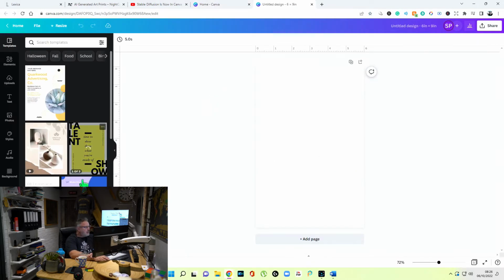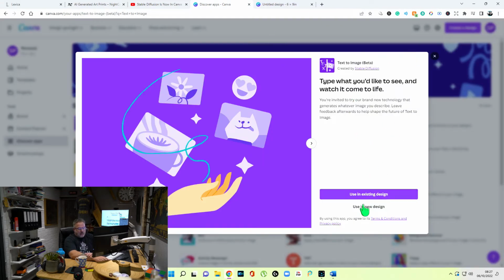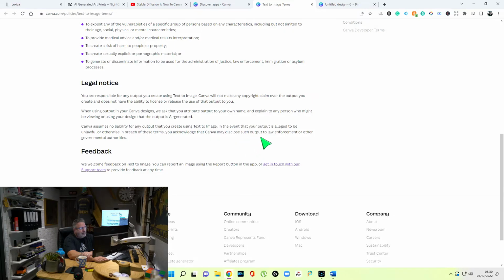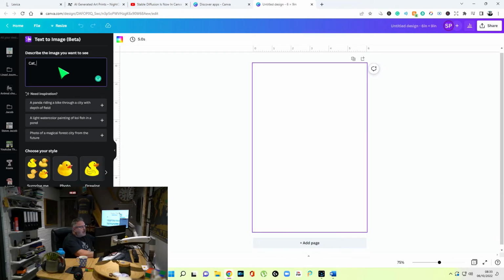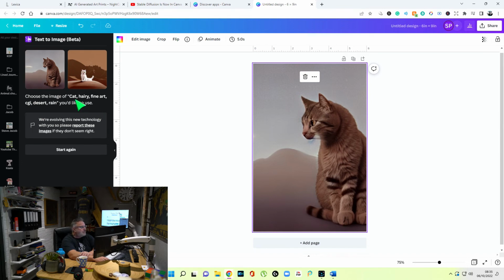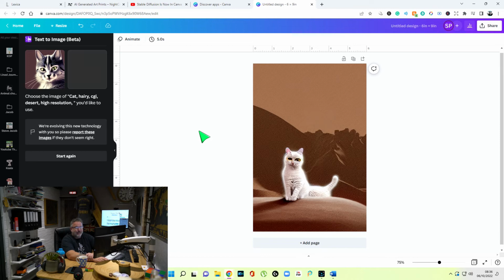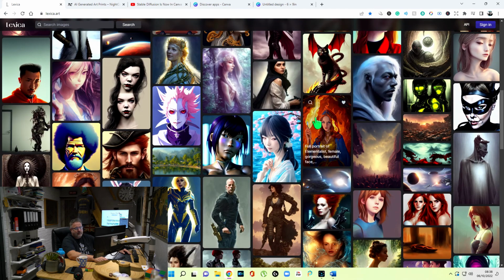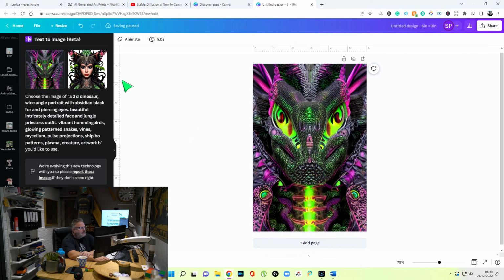Text to Image. Create Book Covers and More, Using Artificial Intelligence Imaging Apps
Video Information

The days of drawing images by hand feel like they are drawing to a close as more and more AI drawing apps hit the market. However, like an authentic guitar sound is better than an electronic guitar sound, hand drawings will likely always be cherished and used.

DPI: Dots Per Inch: Example: 72dpi is 72x72 dots in an inch = 5184 dots. 300dpi is 300x300 = 90000. DPI refers to printed dots, as in dots made by a printer for physical publishing.

PPI: Pixels Per Inch: Refers to pixels on a screen such as a computer monitor.